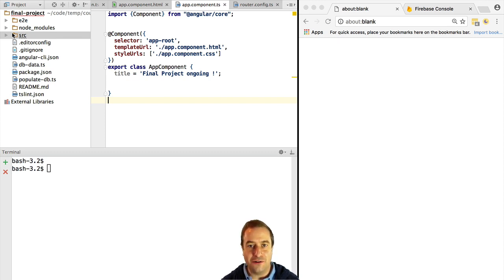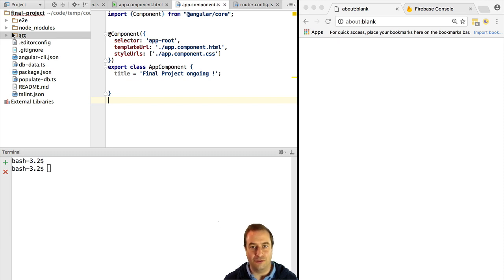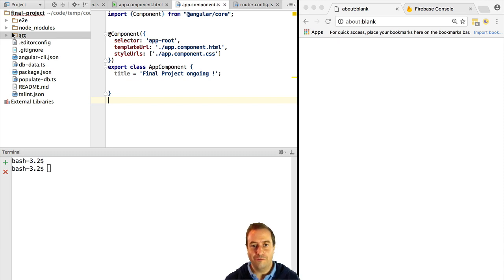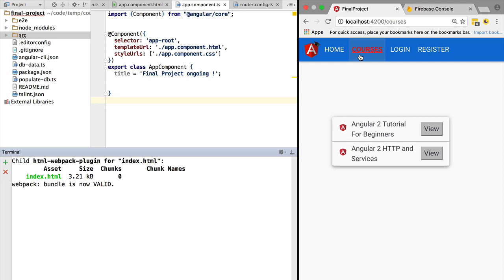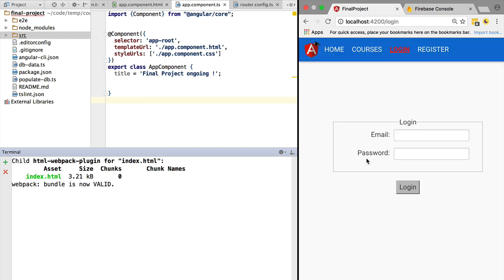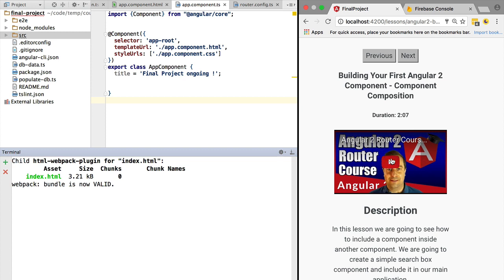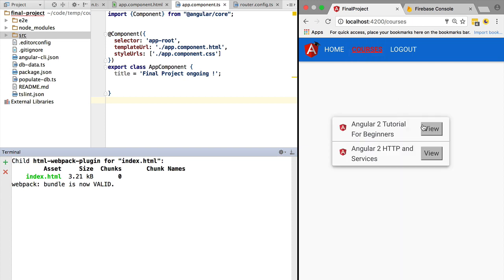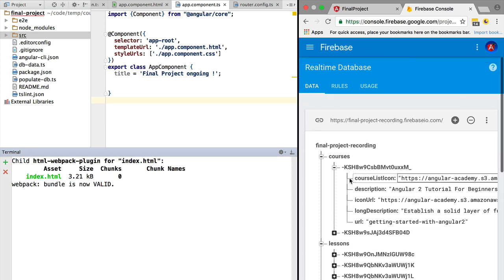💥 Angular and Firebase 3 -Demo Application and Course Objectives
This video is part of the Build a Web App with Angular and Firebase Course

This is an introduction to the Build an App With Angular 2 and Firebase Course: we are going to describe the course objectives and highlight some of its content, and we will also demo the application that we are about to build.